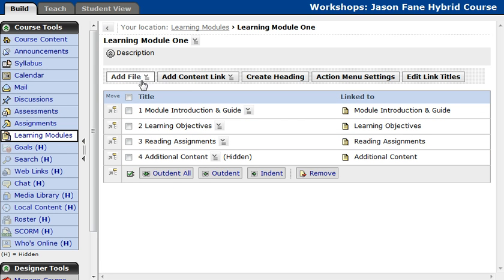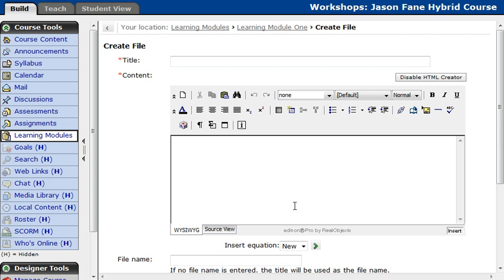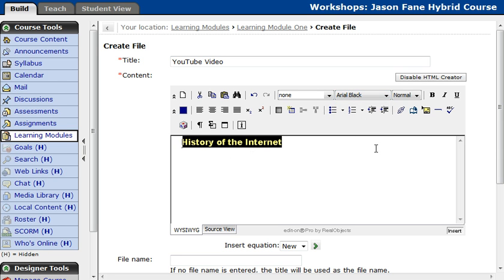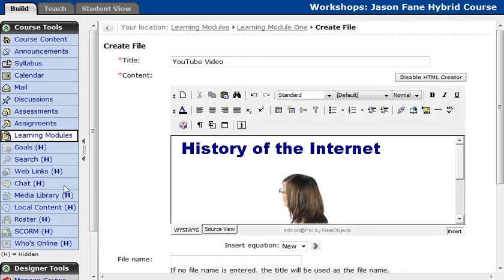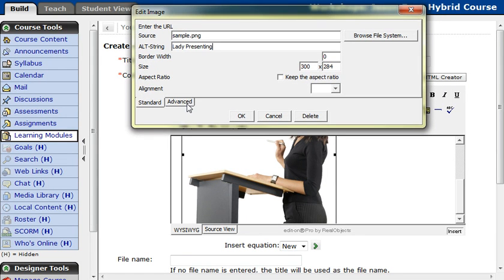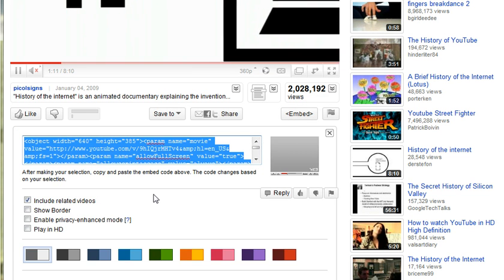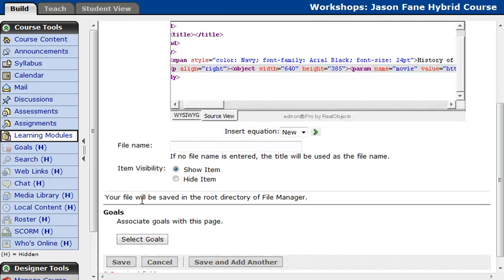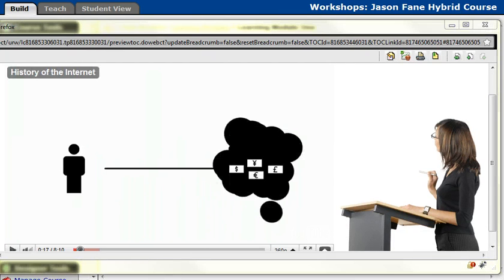Uploading Content II